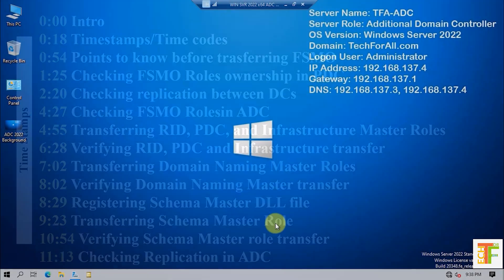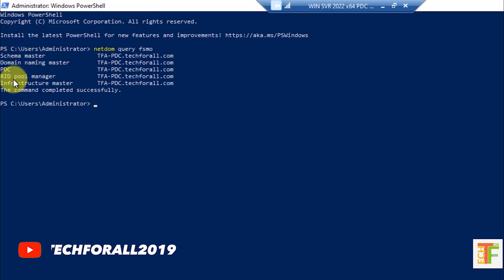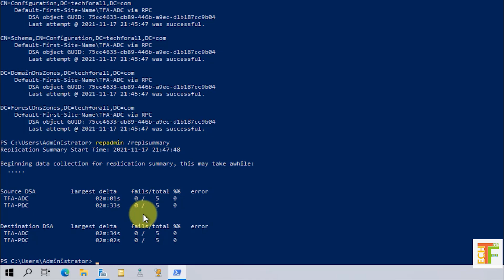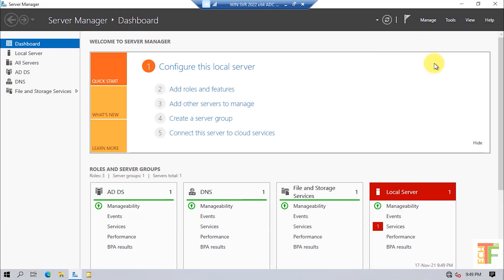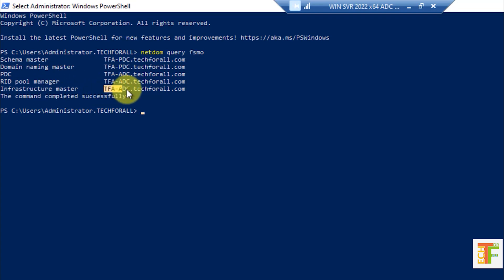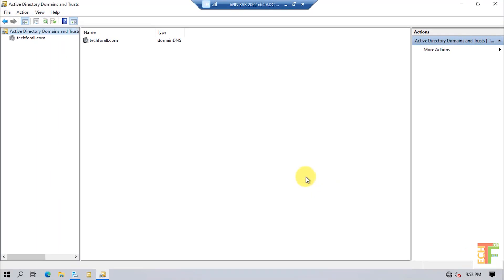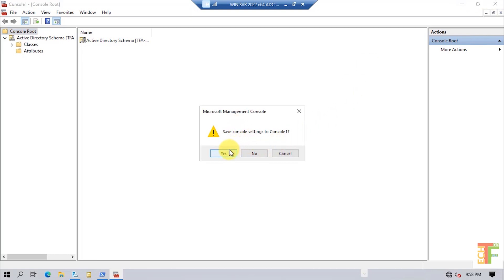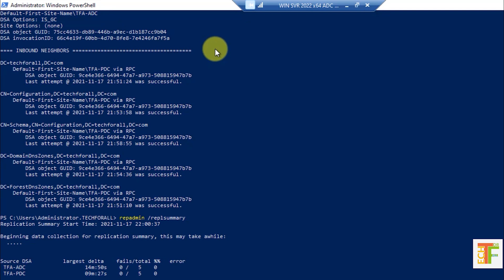6- Windows Server 2022 Transferring FMSO Roles from one Domain Controller to another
Hey Guys,
Welcome to tutorial No 6 on the Windows Server 2022 training series. In this tutorial, I will show you guys how to transfer the FSMO (Flexible Single Master Operation) from one domain controller to another domain controller in the same forest. FSMO roles are five such as:
1- Schema Master – one per forest.
2- Domain Naming Master – one per forest.
3- Relative ID (RID) Master – one per domain.
4- Primary Domain Controller (PDC) Emulator – one per domain.
5- Infrastructure Master – one per domain.

𝑵𝒆𝒕𝑫𝒐𝒎 𝑸𝒖𝒆𝒓𝒚 𝑭𝑺𝑴𝑶
This command will show the FMSO roles ownership

𝑹𝒆𝒑𝑨𝒅𝒎𝒊𝒏 /𝑺𝒉𝒐𝒘𝑹𝒆𝒑𝒍
This command will show the replication between domain controllers

𝑹𝒆𝒑𝑨𝒅𝒎𝒊𝒏 /𝑹𝒆𝒑𝒍𝑺𝒖𝒎𝒎𝒂𝒓𝒚
This command will show the replication summary

𝑹𝒆𝒈𝑺𝒗𝒓32 𝑺𝒄𝒉𝒎𝒎𝒈𝒎𝒕.𝒅𝒍𝒍
This command will register the schema management so that you can access the MMC.

𝙏𝙞𝙢𝙚𝙨𝙩𝙖𝙢𝙥𝙨/𝙏𝙞𝙢𝙚𝙘𝙤𝙙𝙚𝙨
0:00 Intro
0:18 Timestamps / Timecodes
0:54 Points to know before transferring FSMO
1:25 Checking FSMO Roles ownership in PDC
2:20 Checking replication between DCs
4:27 Checking FSMO Roles in ADC
4:55 Transferring RID, PDC, and Infrastructure Master Roles
6:28 Verifying RID, PDC, and Infrastructure transfer
7:02 Transferring Domain Naming Master Roles
8:02 Verifying Domain Naming Master transfer
8:29 Registering Schema Master DLL file
9:23 Transferring Schema Master Role
10:54 Verifying Schema Master role transfer
11:13 Checking Replication in ADC

𝔽𝕚𝕟𝕕 𝕄𝕠𝕣𝕖 𝕍𝕚𝕕𝕖𝕠𝕤 𝕠𝕟 𝕎𝕚𝕟𝕕𝕠𝕨𝕤 𝕊𝕖𝕣𝕧𝕖𝕣 𝟚𝟘𝟚𝟚